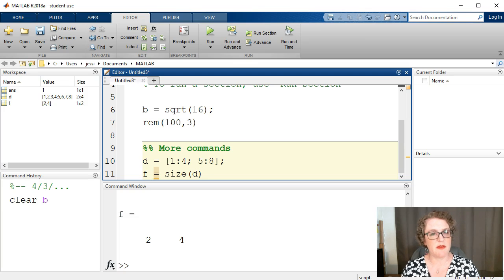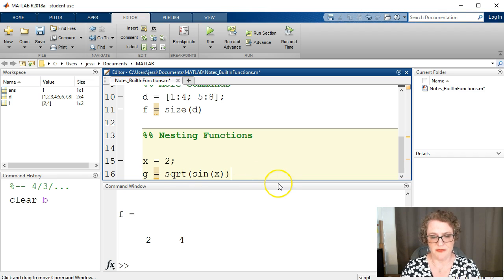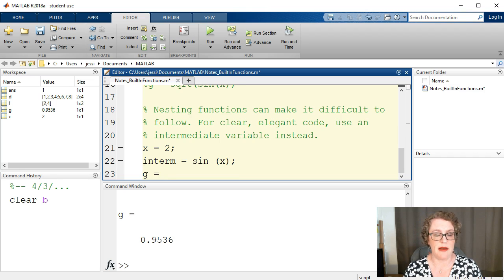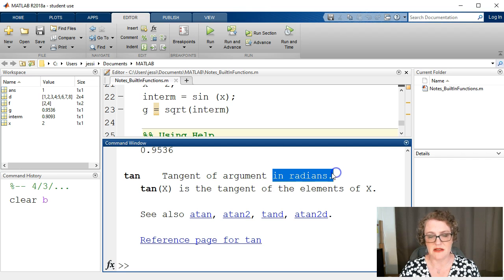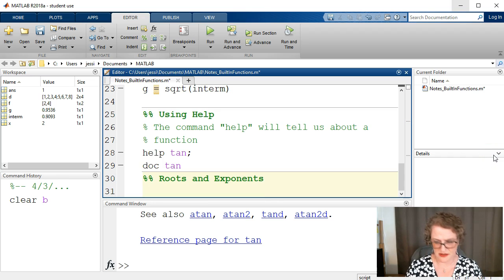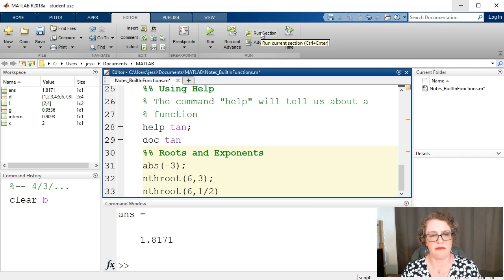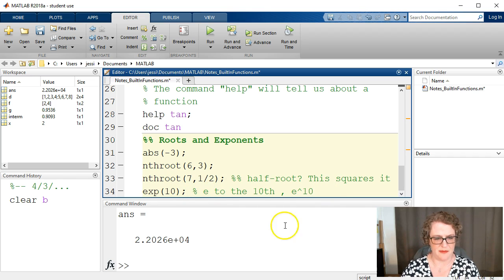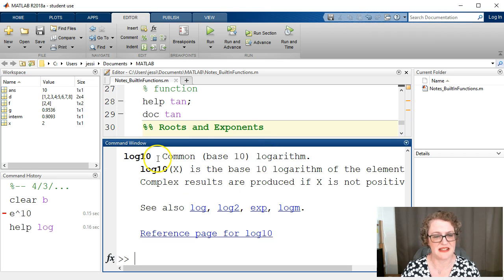E102 Built-in Functions 2